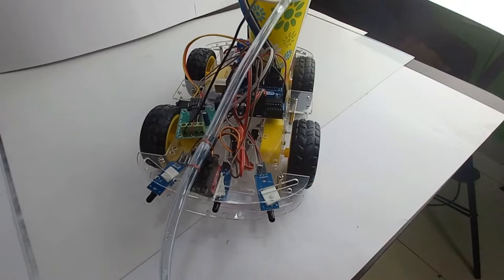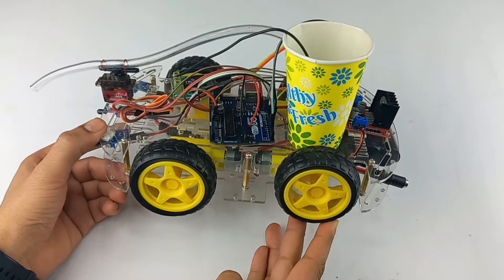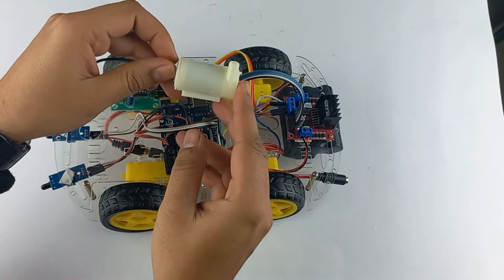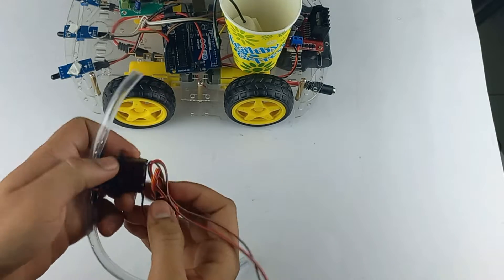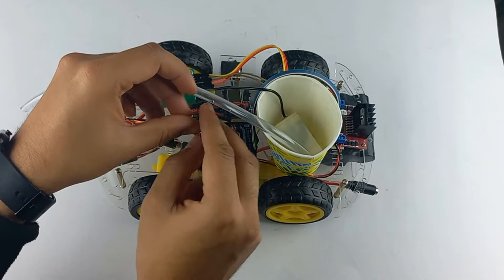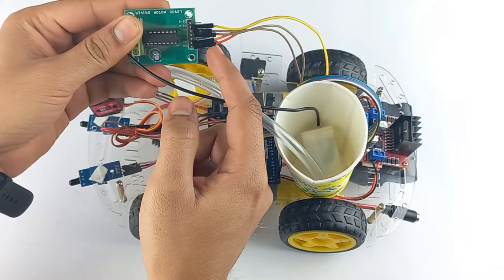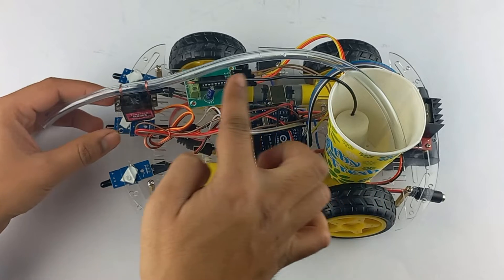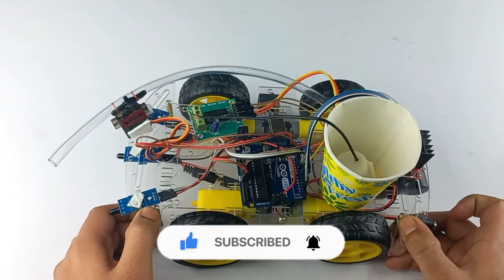Build Fire Fighting Robot Using Arduino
Firefighters continuously run the risk of dying as the world progressively moves toward automated systems and self-driving cars. If a fire is not put out, it spreads quickly.

COMPONENTS REQUIRED
Arduino Board (UNO)
USB – A to micro-USB cable
Car chassis
L298 motor driver module
Flame  sensor module
Servo Motor
L293D Motor Driver Module
Mini DC Submersible Pump
12V Battery
On-Off- Switch
DC Female Connector Jack
Connecting wires
Soldering iron
Solder wire